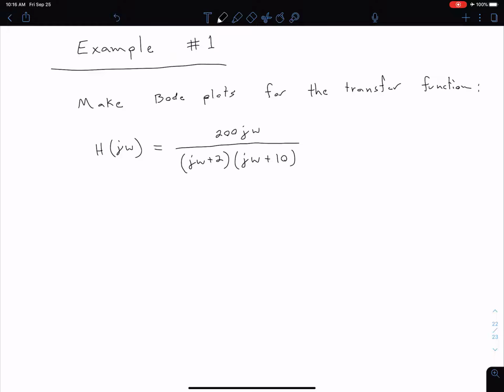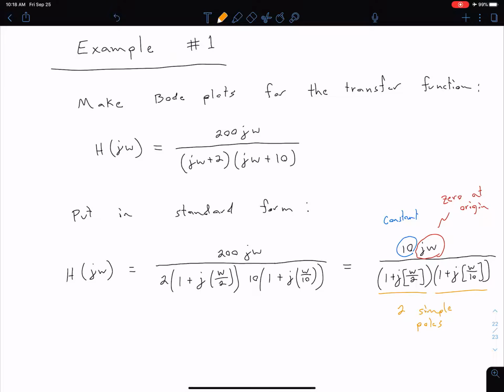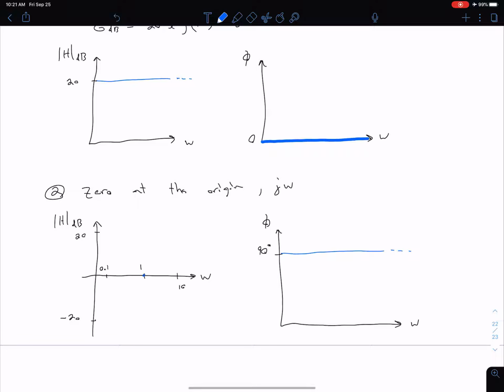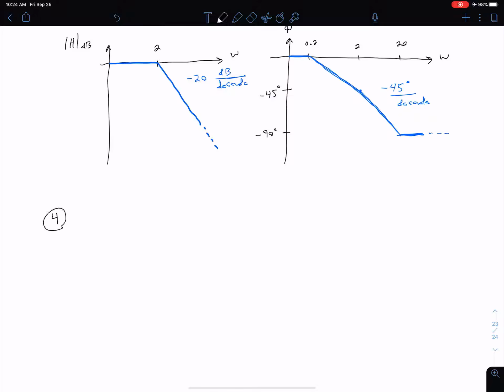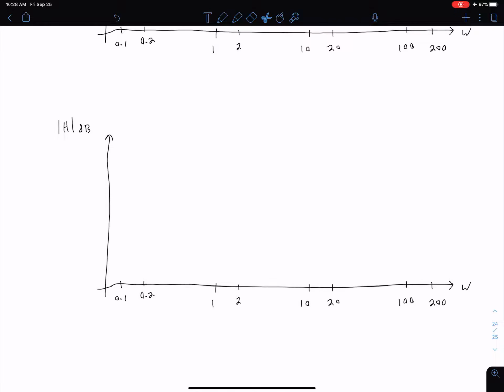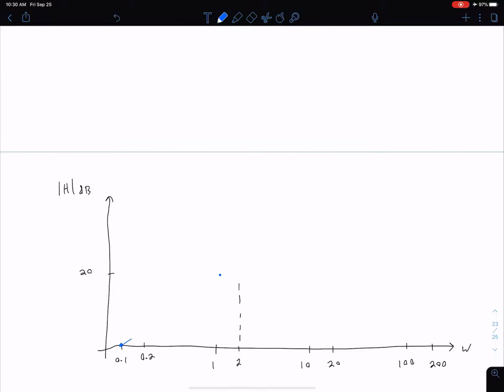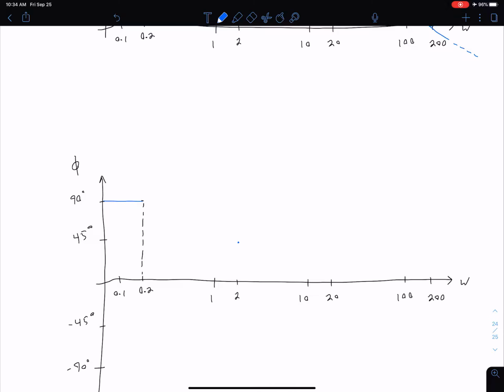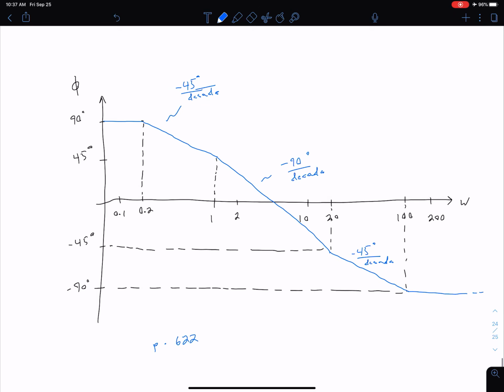Freq. Response - Bode Plots Example #1